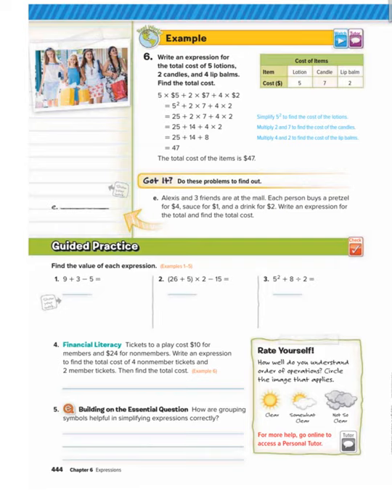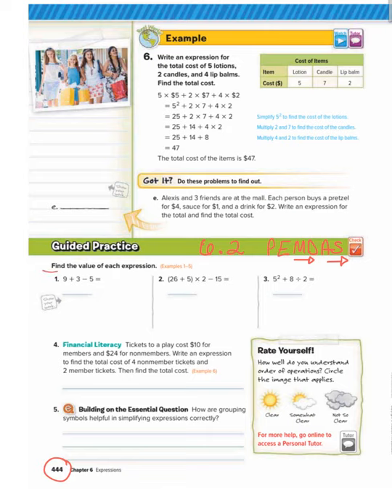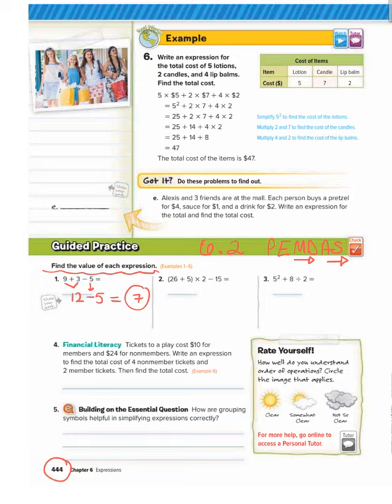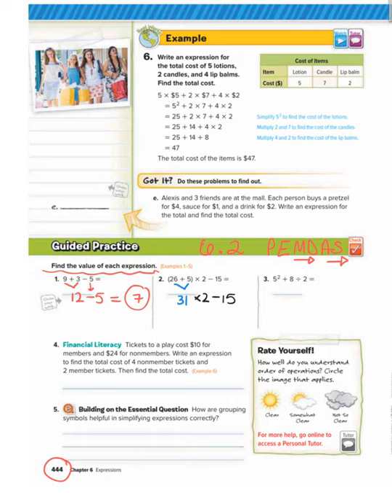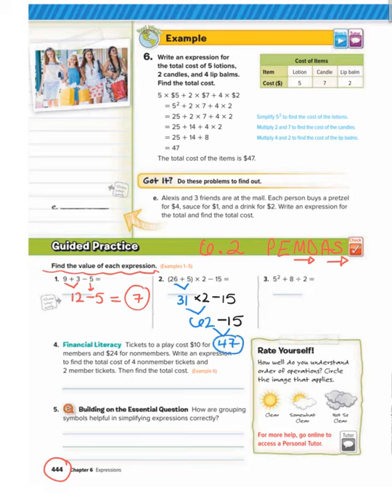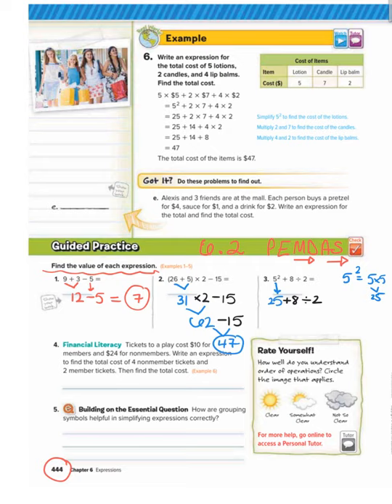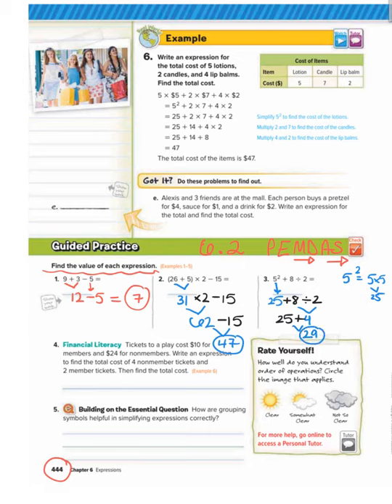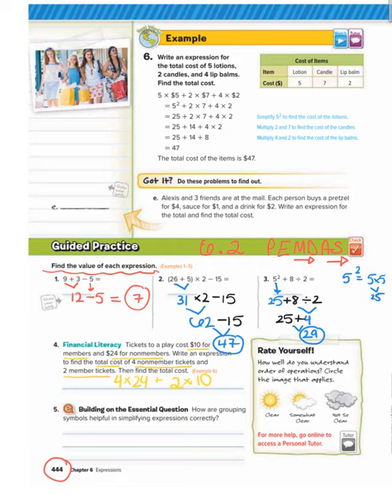6.2 (Numerical Expressions "Order of Operations")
This is a 6th grade math tutorial video on Chapter 6, Lesson 2 from the McGraw Hill Course 1 Glencoe Math workbook.